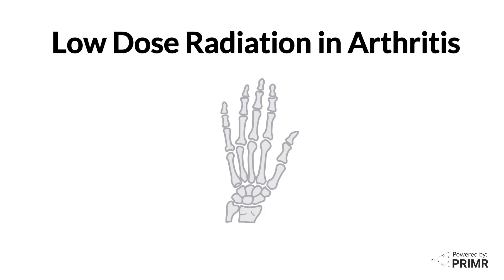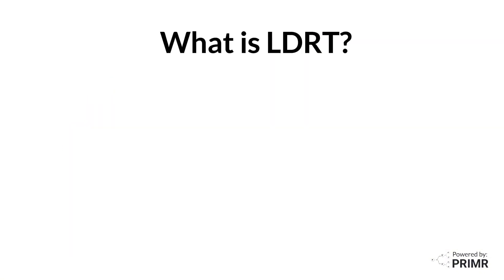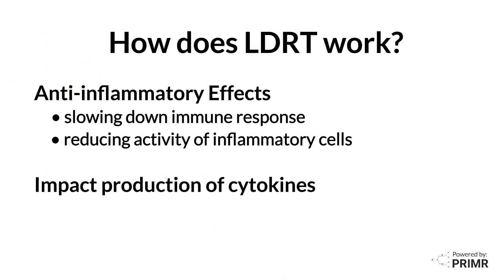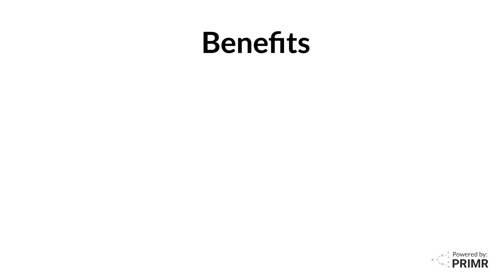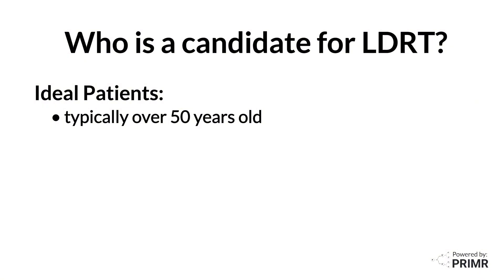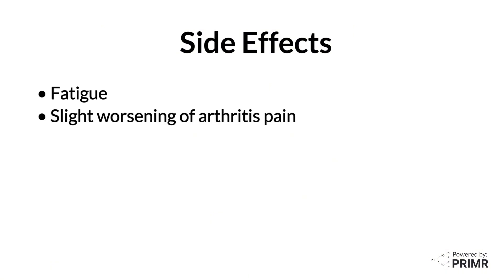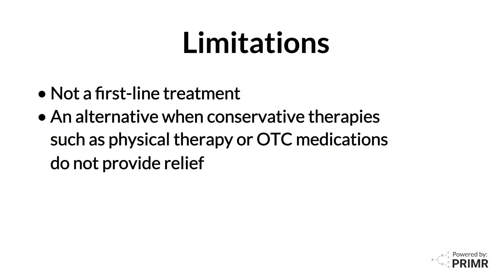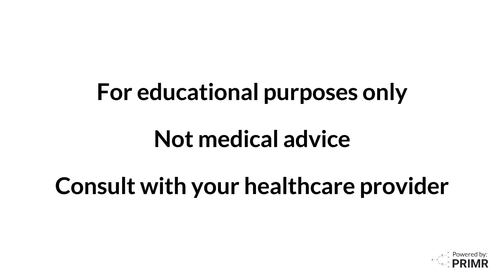What is Low Dose Radiation in Arthritis?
This video is an overview of Low-Dose Radiation Therapy (LDRT) for osteoarthritis treatment.

Osteoarthritis is a condition that affects 1 in 7 American adults, and is characterized by joint inflammation, commonly in the hands, shoulders, hips, or knees, leading to pain and decreased mobility.